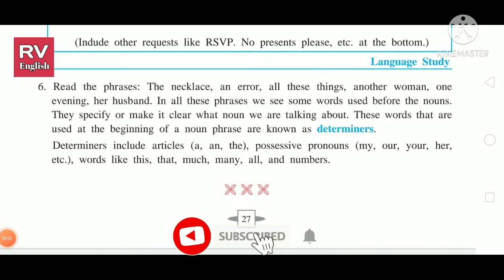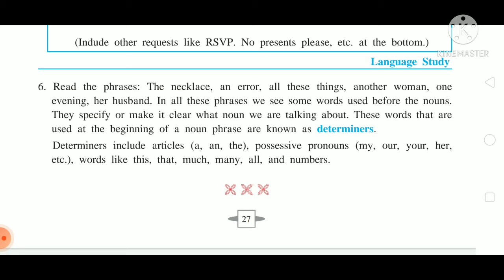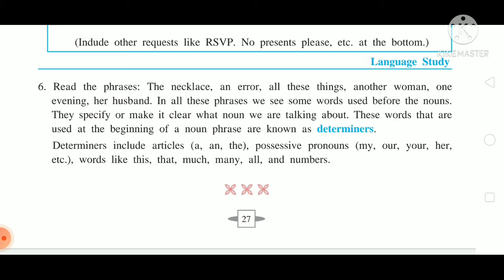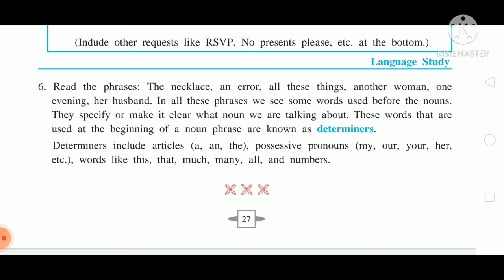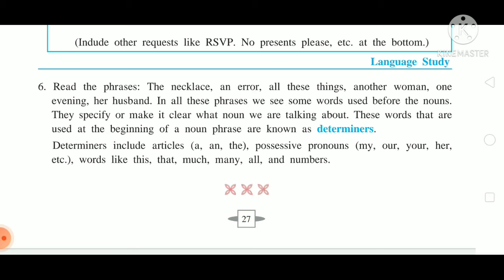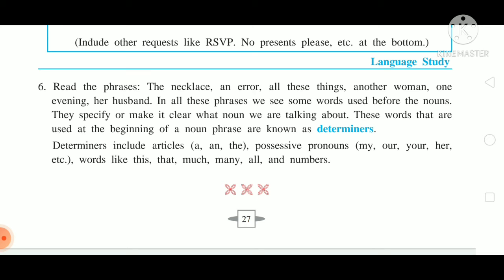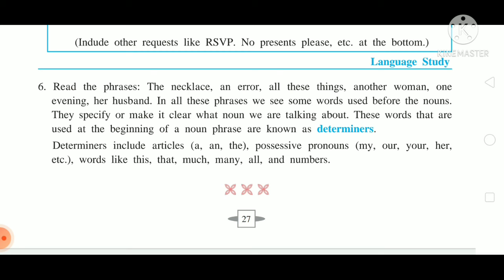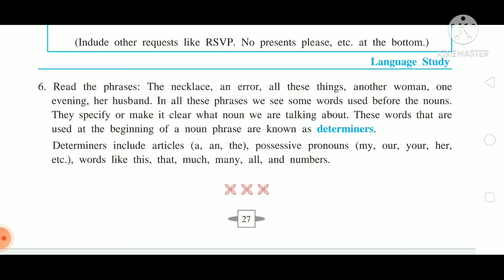The Necklace part 1 language study | Determiners